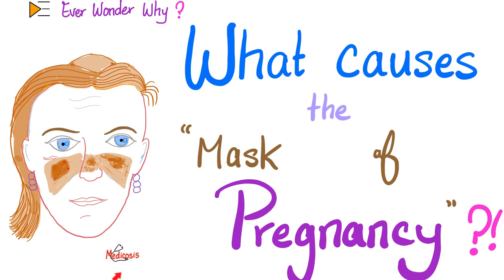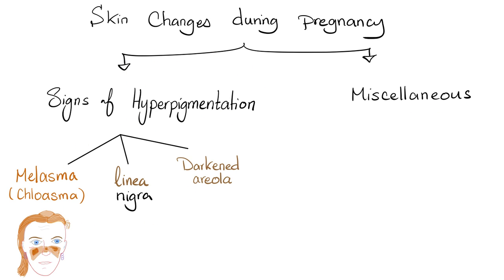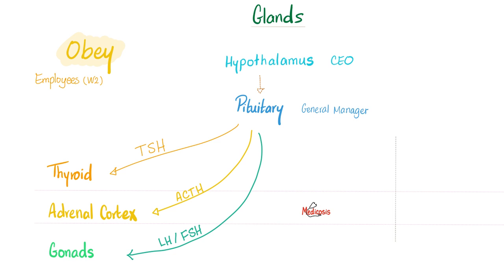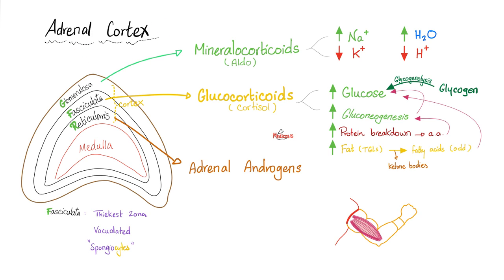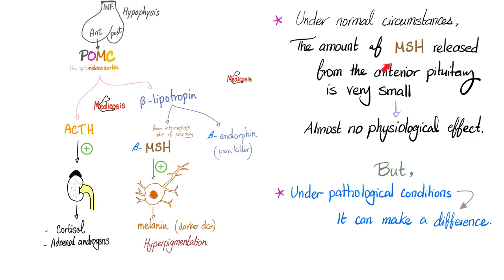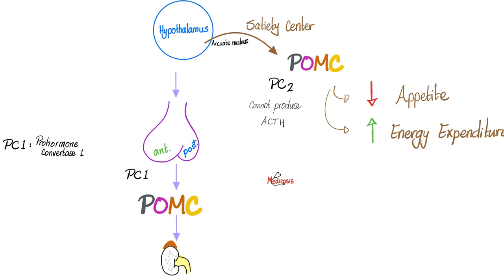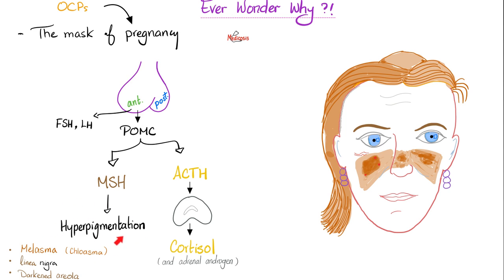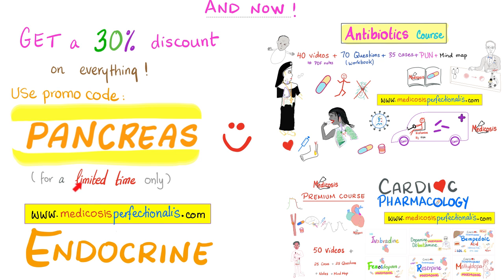What's the reason behind “The Mask 😷 of Pregnancy 🤰”? 😶‍🌫️😊🤷‍♀️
What's the reason behind “The Mask 😷 of Pregnancy 🤰”? 😶‍🌫️😊🤷‍♀️ (Melasma, chloasma, darkened areola of the breast).

Happy studying!!